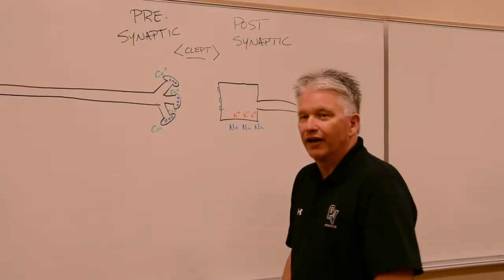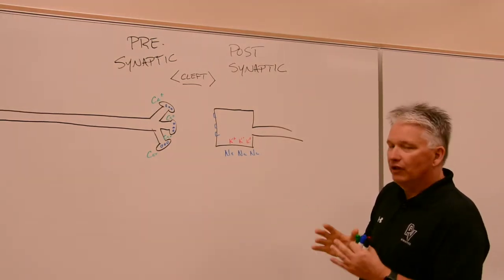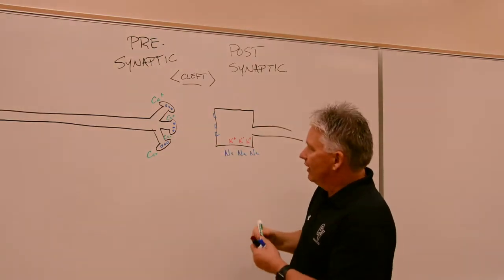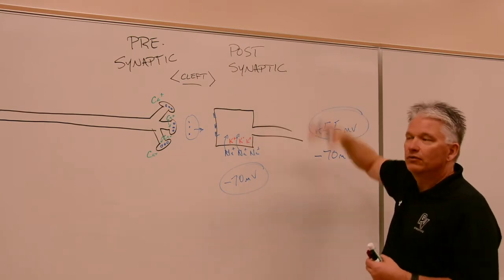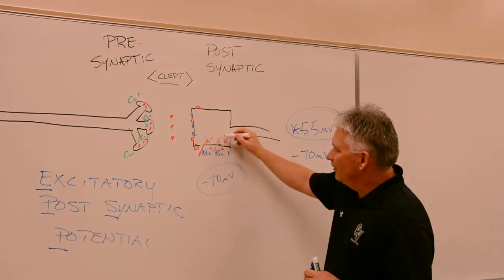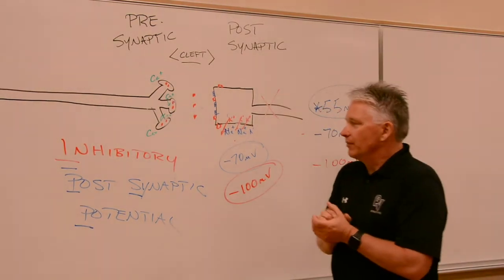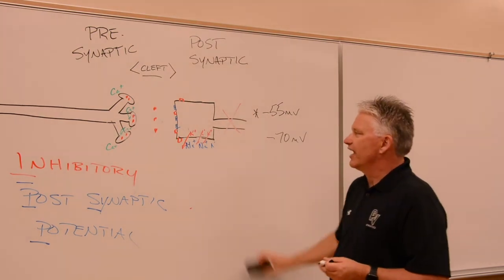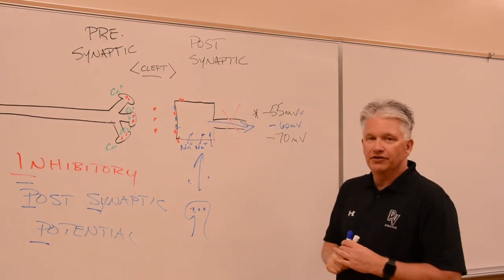Synapses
Synapse IPSP EPSP